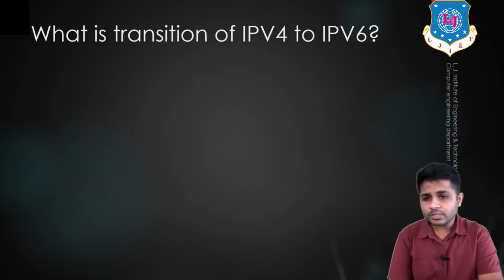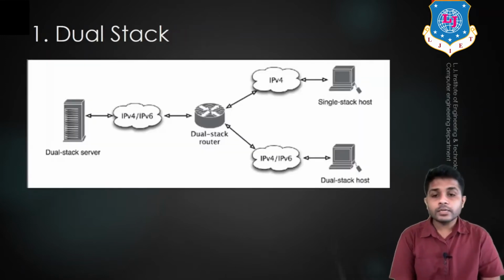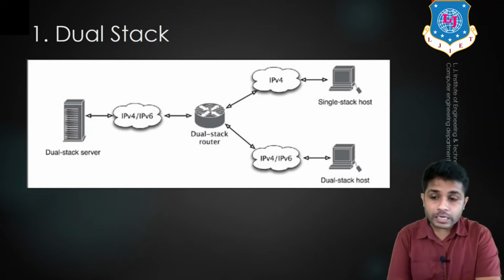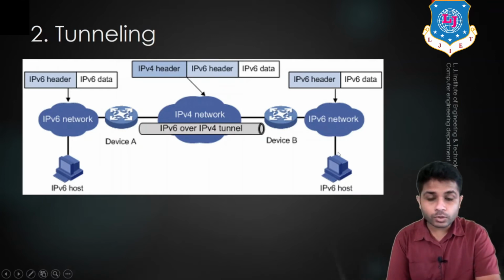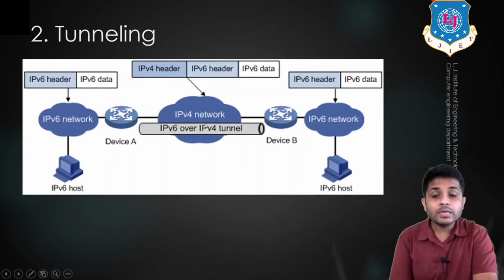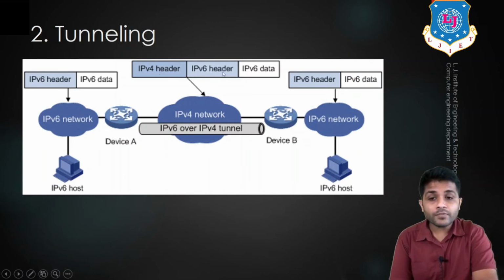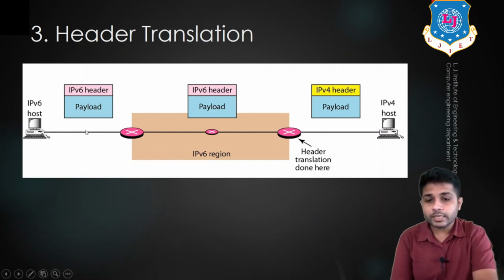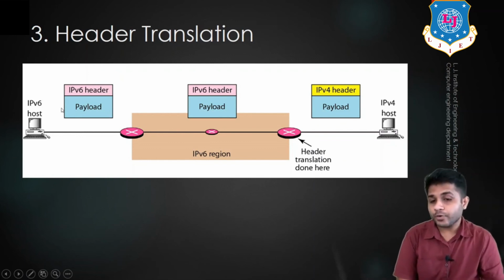Lec-30_TRANSITION FROM IPV4 TO IPV6|Introduction to Computer Networks| First Year Engineering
# computer network # ipv4 ipv6 # transition